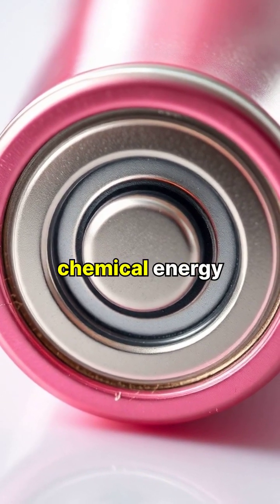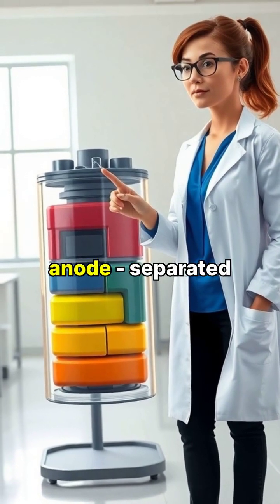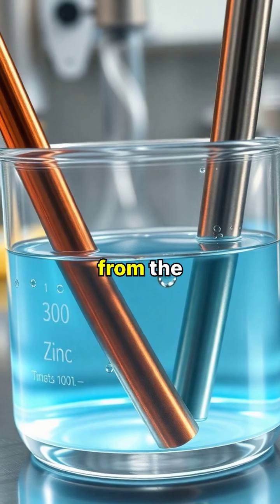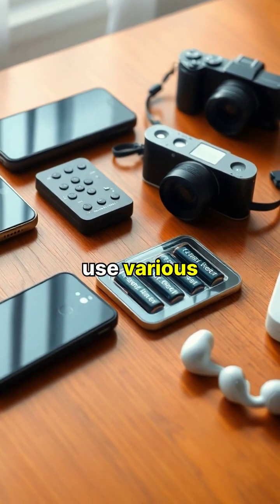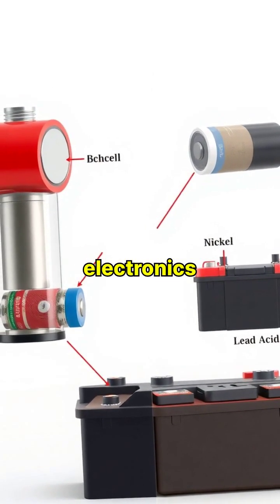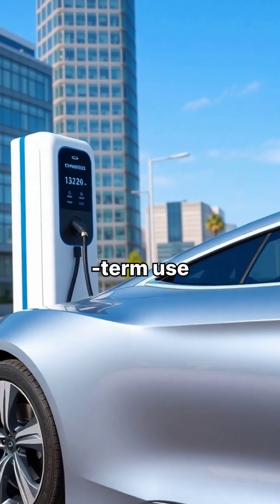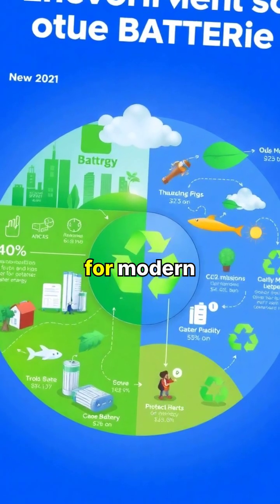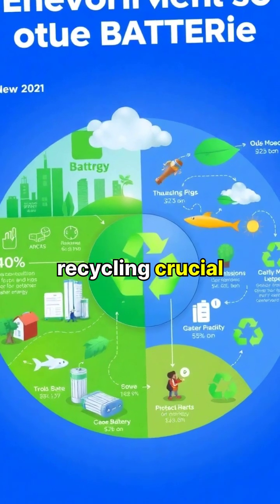The Science Behind Batteries: How They Power Our Lives 🔋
Ever wondered how batteries work? Join us as we take a closer look at the fascinating world of batteries, from their chemical reactions to their role in renewable energy storage!

Learn about the different types of batteries, their applications in everyday devices, and the environmental challenges they present. 🌍🔌

📺 Watch now and dive into the science that powers our devices and vehicles!